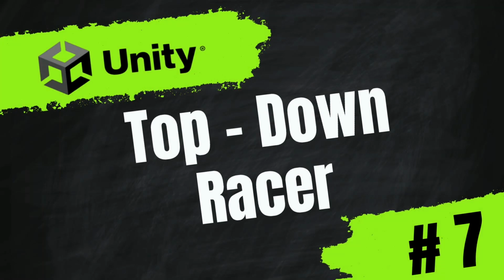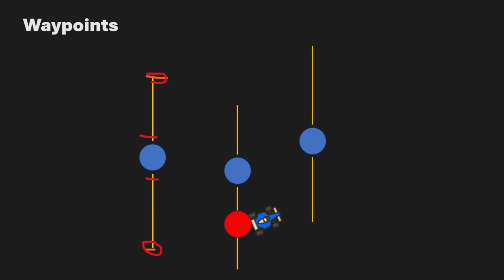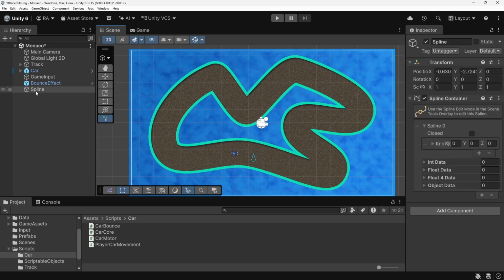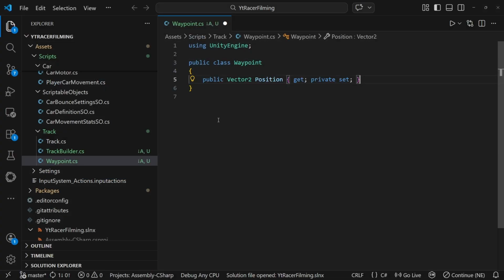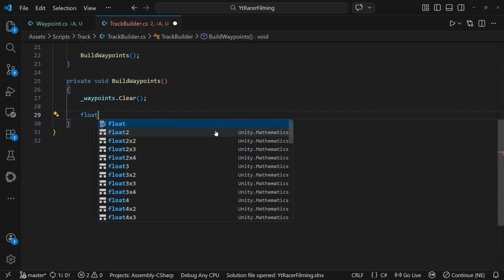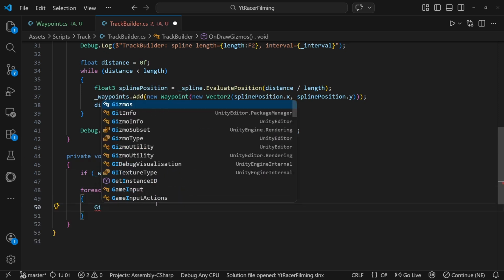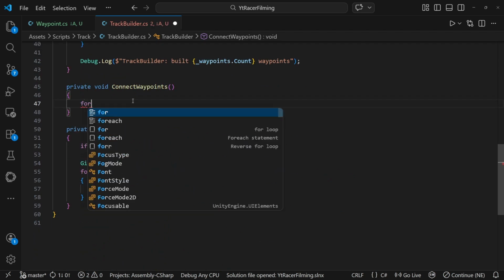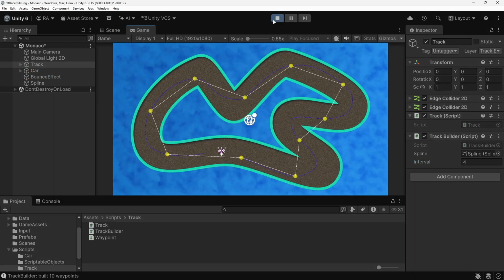Spline Waypoints for AI Pathfinding — Unity 2D Racer (#7)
In this video we prepare the navigation system for CPU controlled cars.

We add a spline to the track to represent the ideal racing line and automatically generate waypoints along that spline.

We also connect the waypoints together so the cars can move from one waypoint to the next, which will form the foundation for the AI driving system in the next videos.

00:00 Intro
00:08 Planning AI navigation with splines
03:10 Installing the Splines package
03:54 Creating the racing line spline
06:18 Creating the Waypoint class
07:09 TrackBuilder setup
08:07 Generating waypoints along the spline
10:54 Visualizing waypoints with gizmos
12:24 Linking waypoints together
14:23 Testing waypoint connections
15:45 Outro